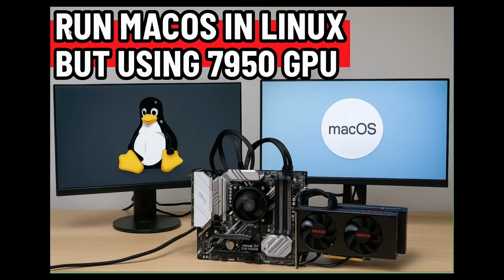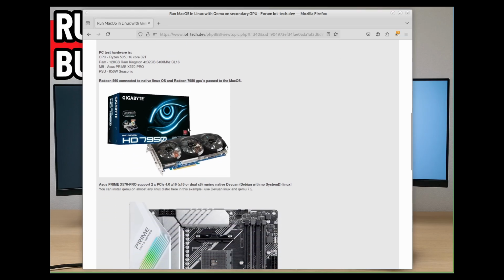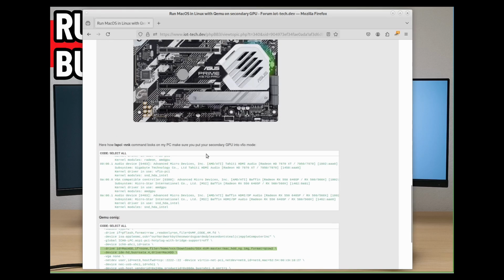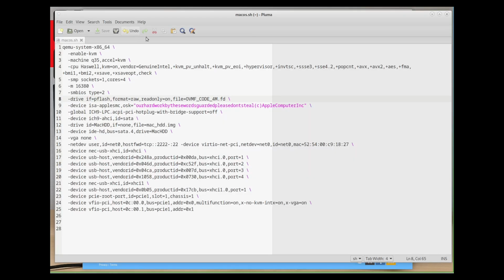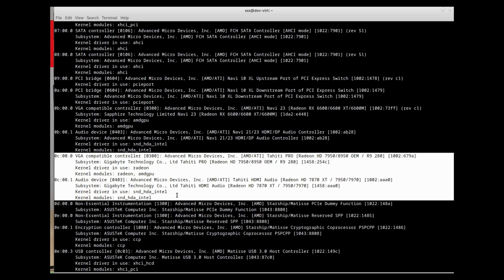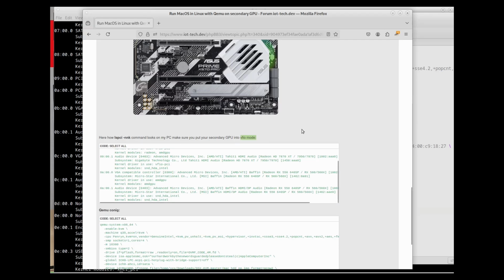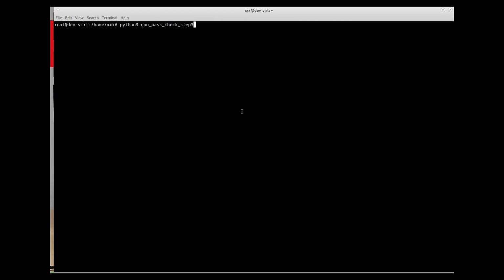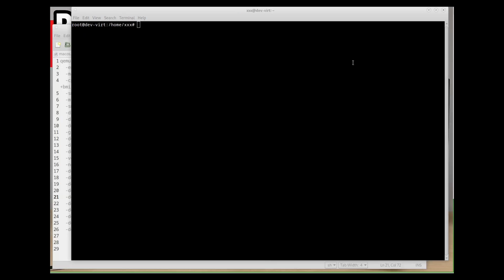Run MacOS in Linux with Qemu on secondary GPU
How to Run MacOS in Linux with Qemu on secondary GPU